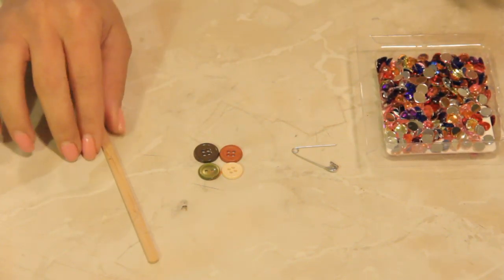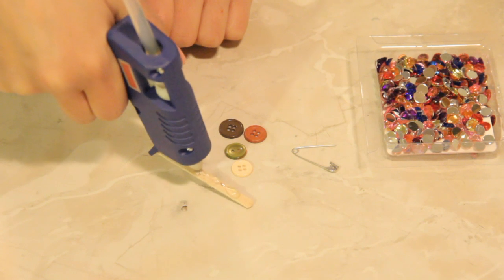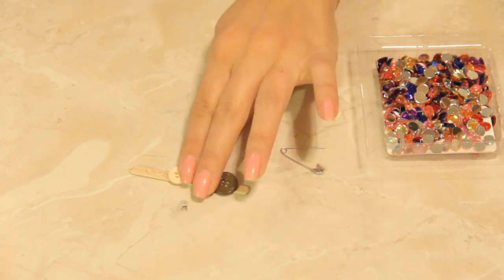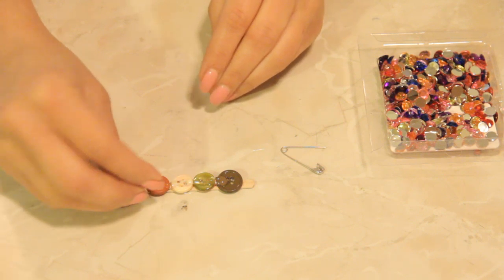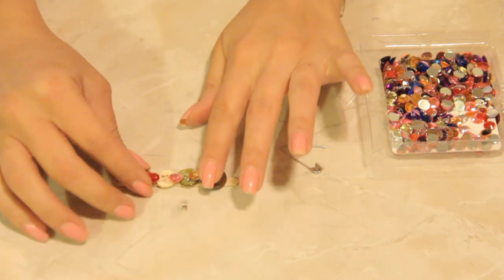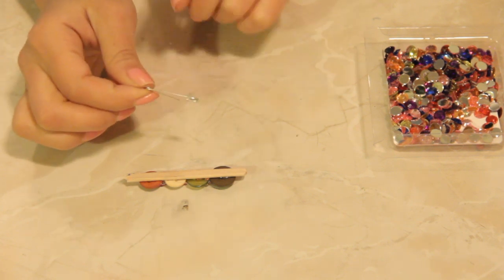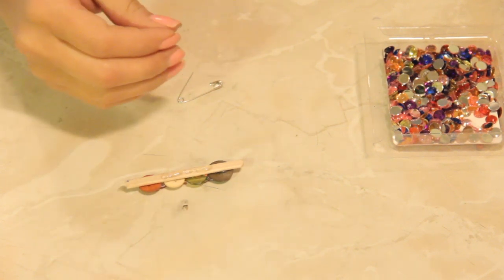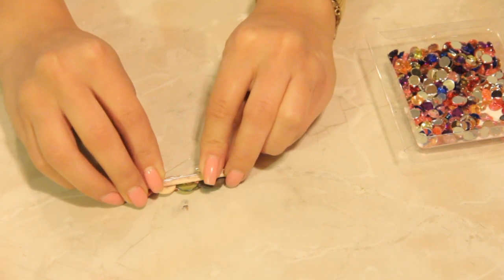How to Craft Brooch Pins : Easy Crafts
When crafting brooch pins, you're always going to want to keep a few important things in mind. Craft brooch pins with help from a longtime crafts expert in this free video clip.

Series Description: Whether you're trying to make your own jewelry, decorate an old lamp or want to make some toys for your kids, you can accomplish all this and more right at home with the right tools and instructions. Find out about easy crafts that you can make at home with help from a longtime crafts expert in this free video series.